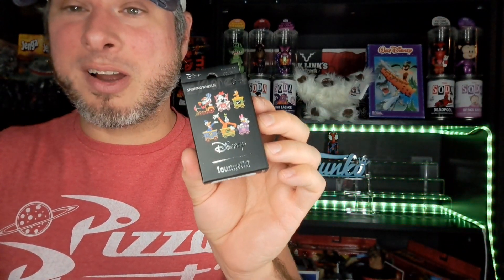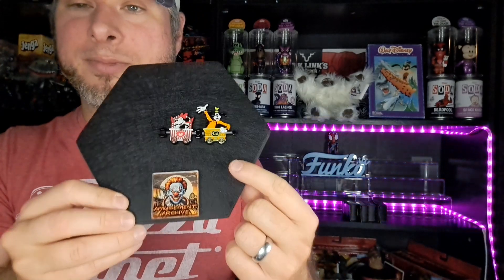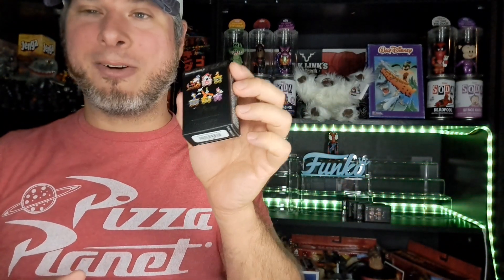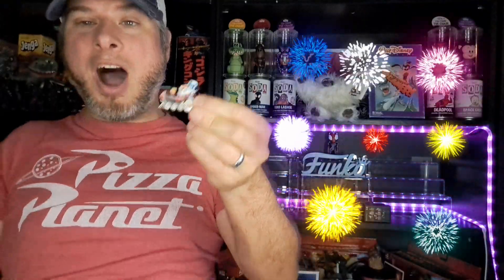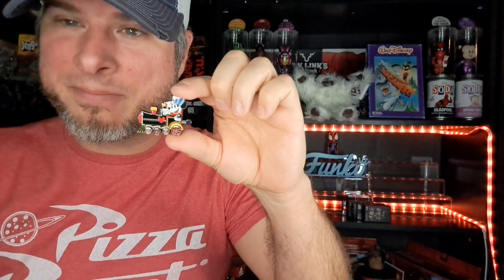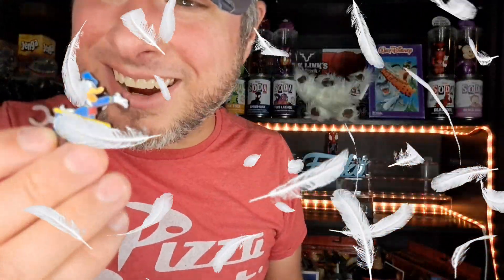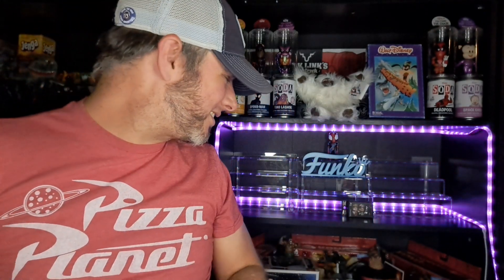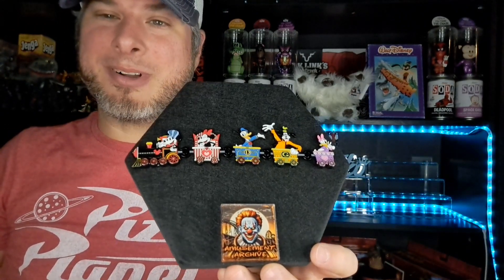Pin Me Up Wednesday Loungefly Disney Train Pins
Unboxing Disney Loungefly Train pins! Did we pull some cool ones? Mickey Mouse, Minnie Mouse, Donald Duck, Goofy, Pluto, Daisy Duck.

Mailing Address:
Amusement Archive
941 West I35 Frontage Rd